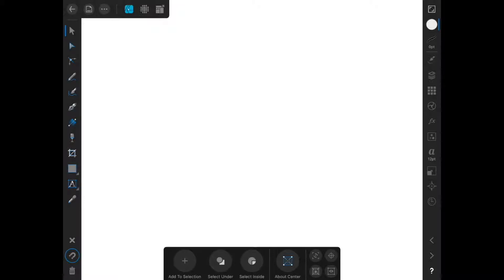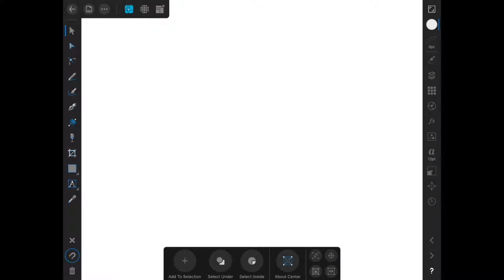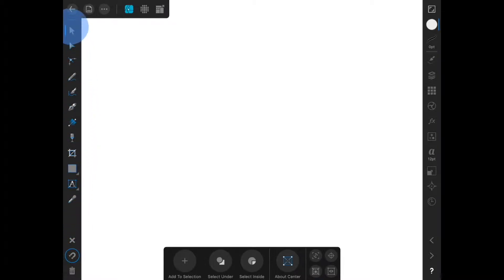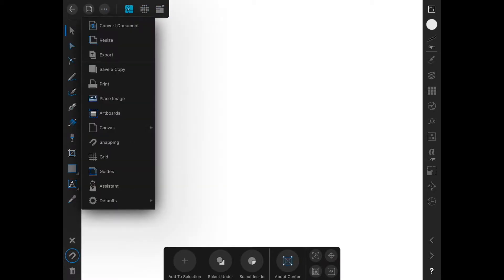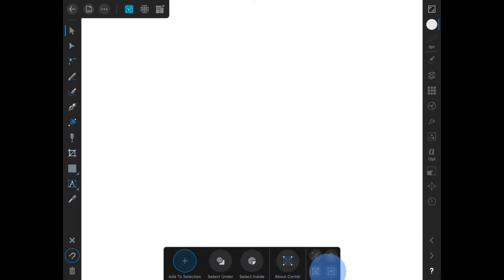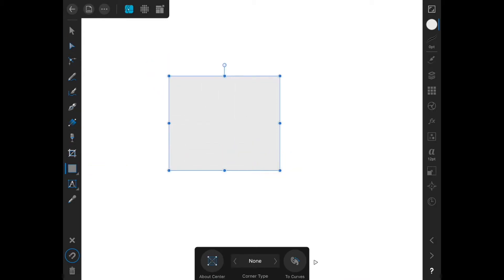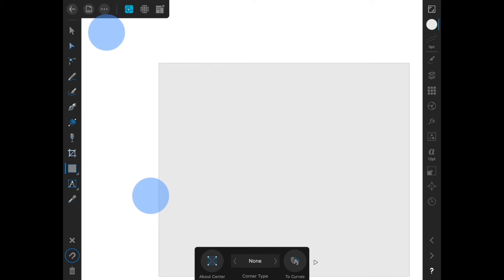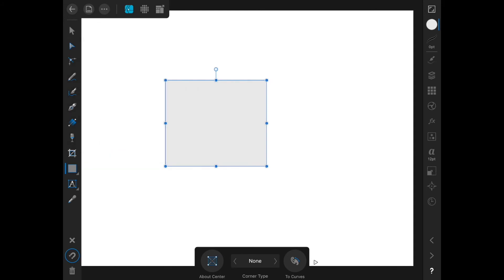Introduction to Affinity Designer for iPad's interface and gestures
Learn about the layout of the interface in Affinity Designer for iPad and how to use basic gestures like undo and redo while working.